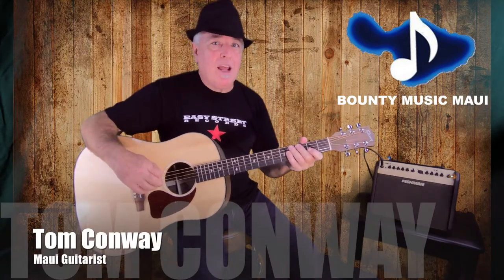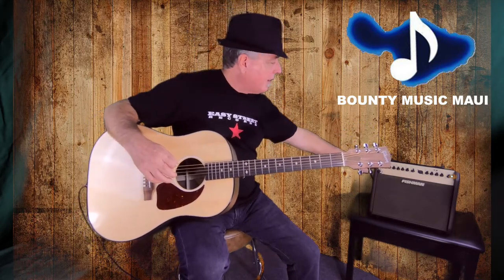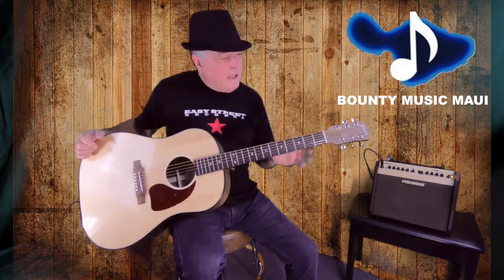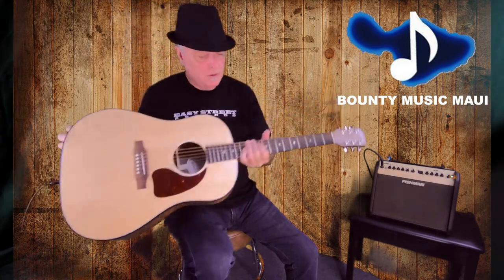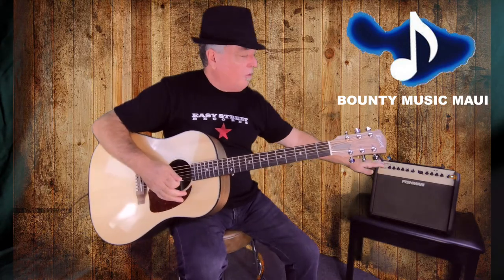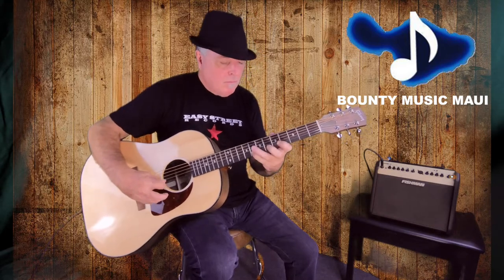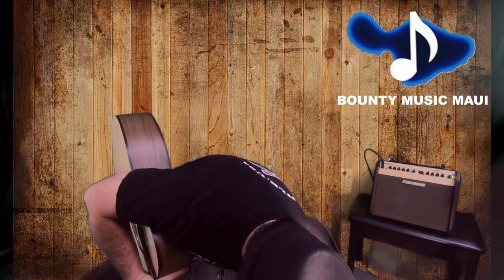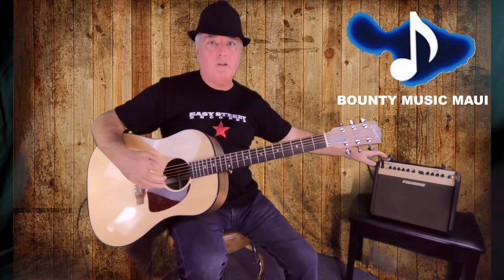Tom Conway with the Gibson G-45 @ Bounty Music Maui